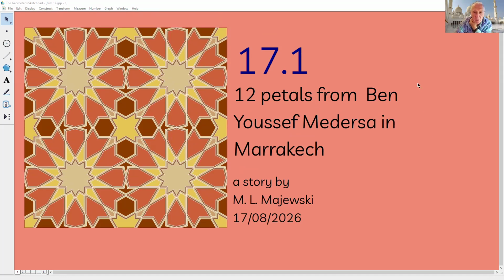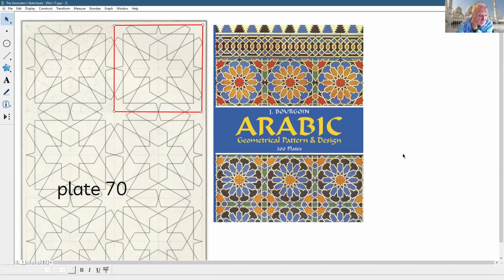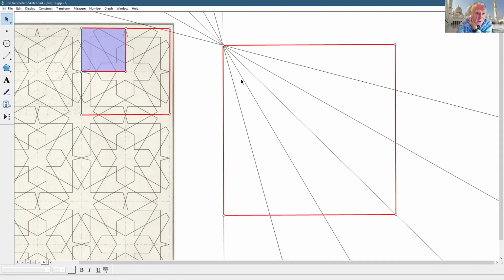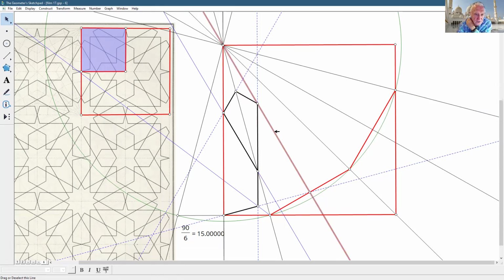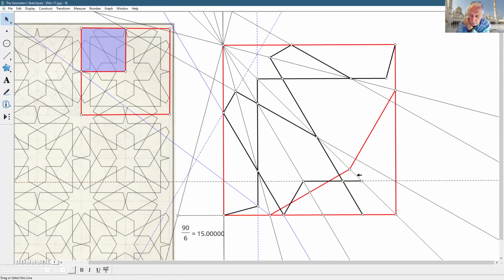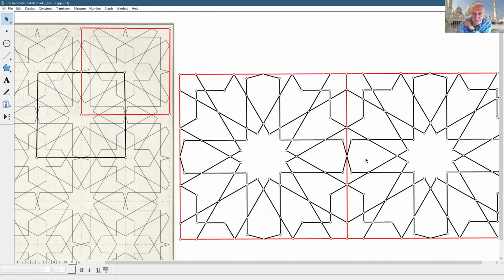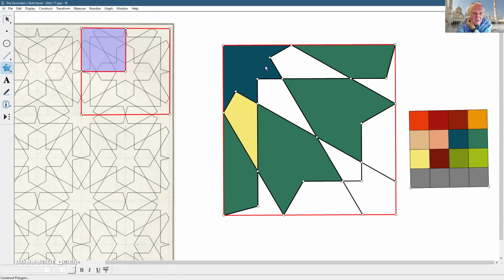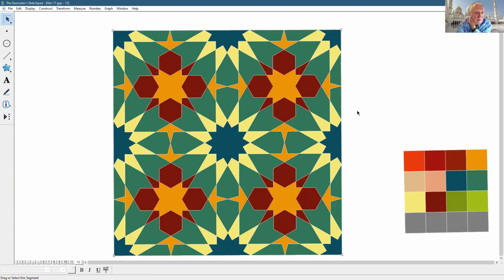Story 17: The 12 petals from Ben Youssef Medersa in Marrakech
In our stories about patterns with dodecagonal rosettes we covered a few such patterns from different places. In this video we discuss a very simple pattern from Morocco.